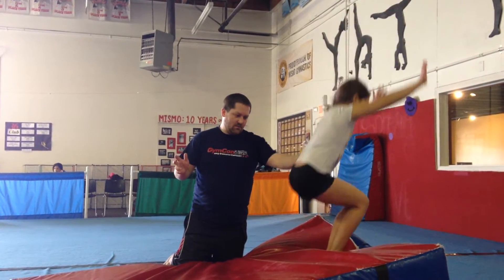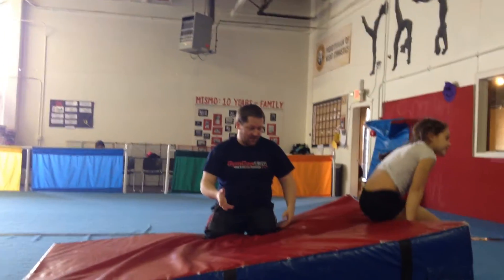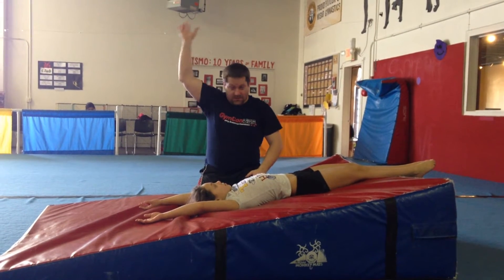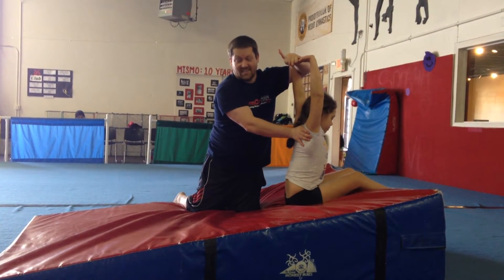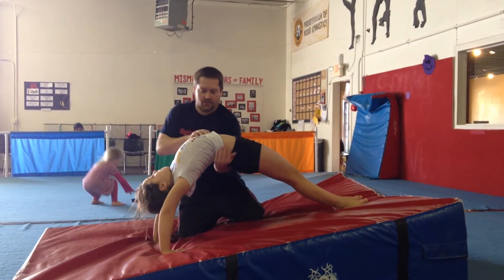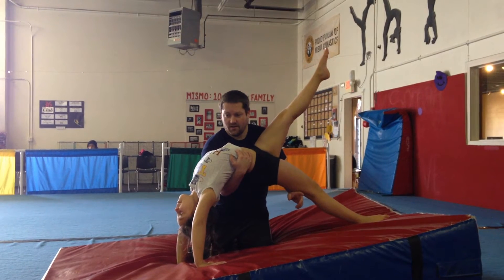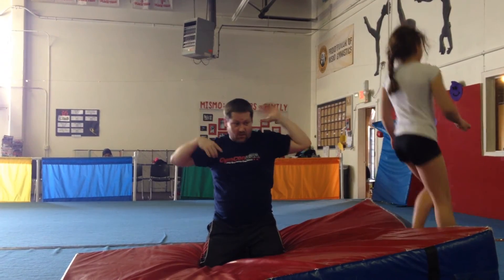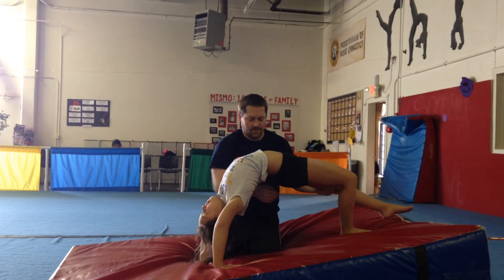Spotting Floor: Bridge Kickover, Part 1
Chris explains drills for starting to train the bridge kickover on floor.